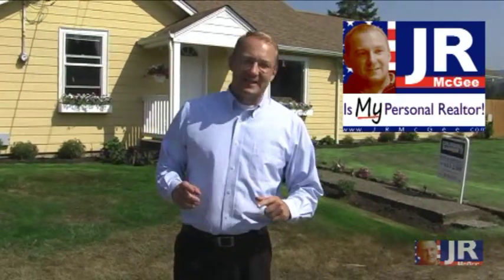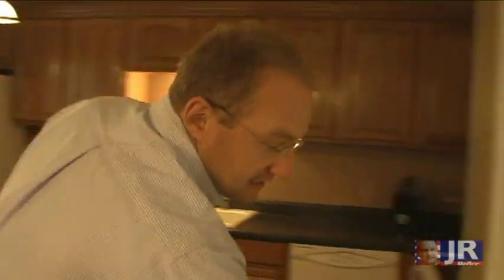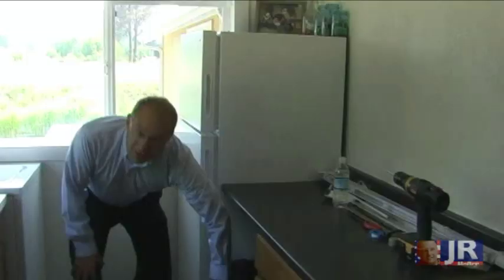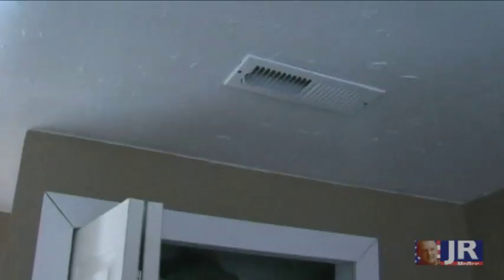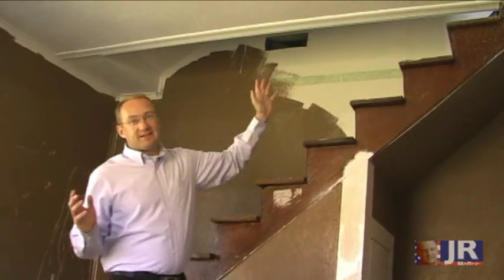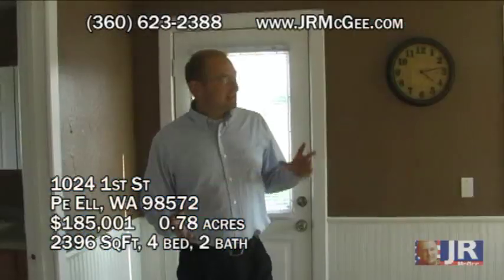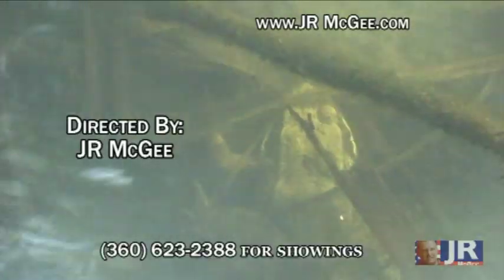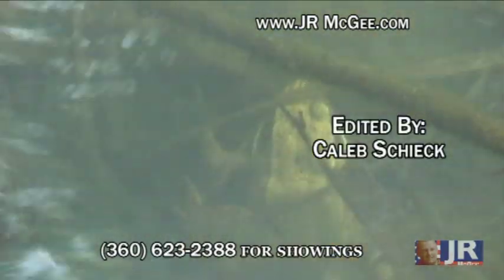Pe Ell House, Shop, Garage, & Pond - 1024 1st St, Pe Ell, WA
This Pe Ell house comes with a shop, garage, and pond, plus lots of other surprises.  House has 4 bedrooms, 2 bathrooms, a large living room, lots of windows to let in the light, a huge yard, and a big deck that wraps around the back and side.  Property fronts on a quiet street and to the rear has a nice backdrop of trees.  Pe Ell is a great community to live in.